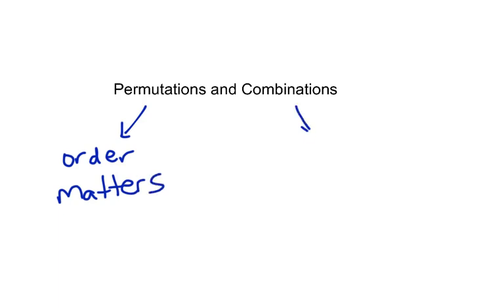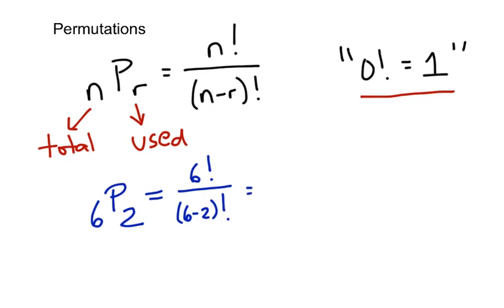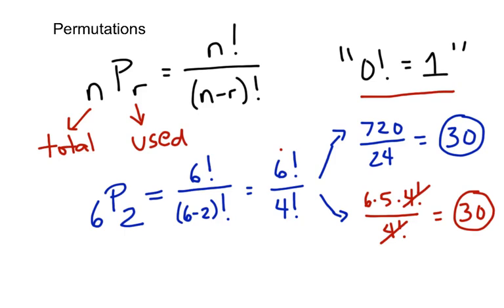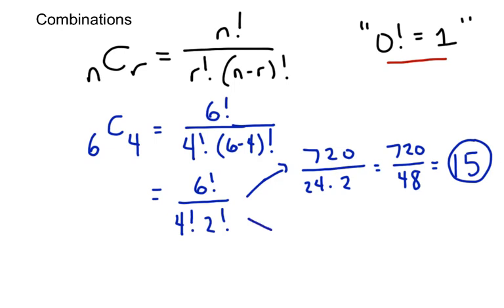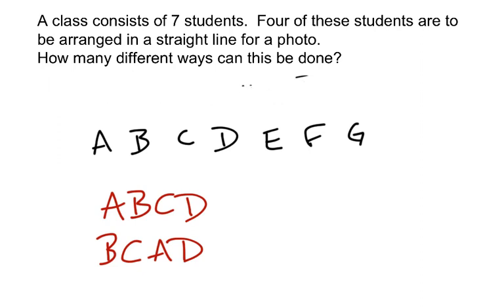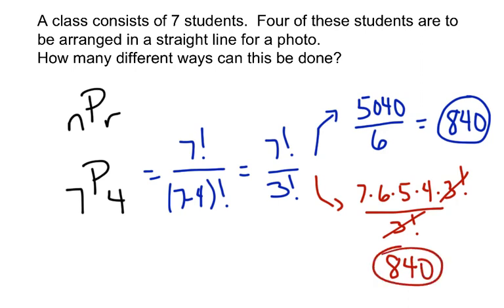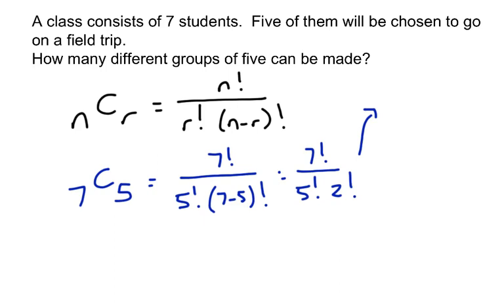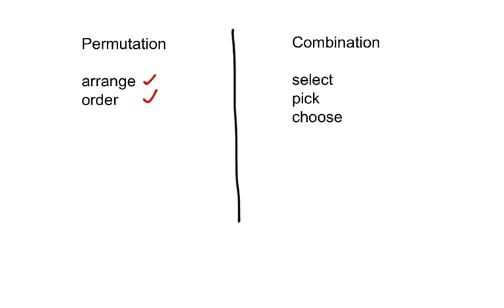Permutations and Combinations